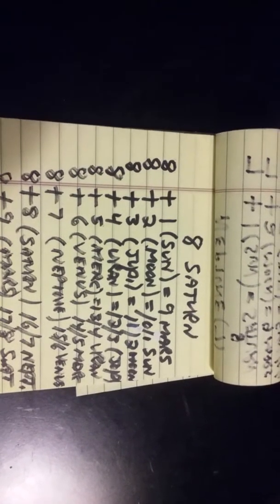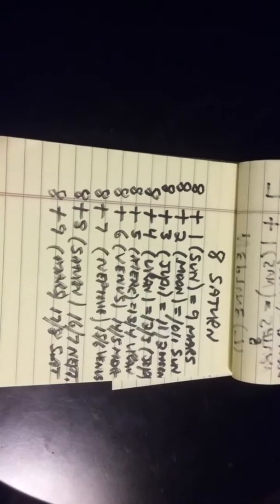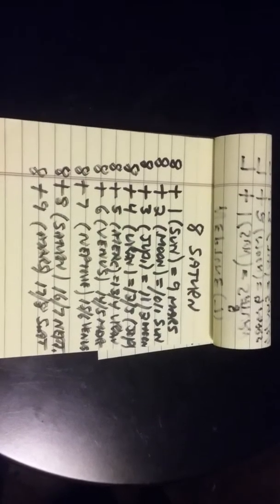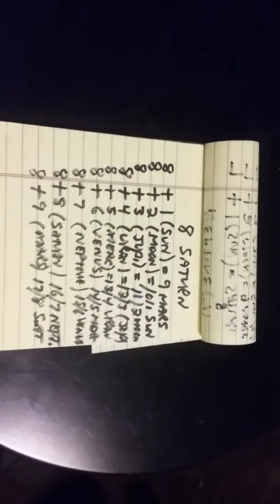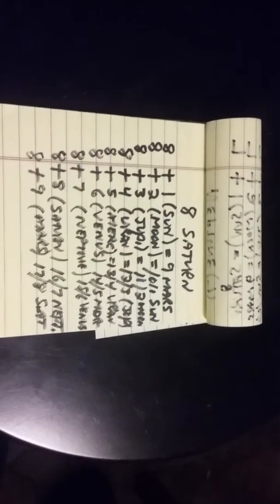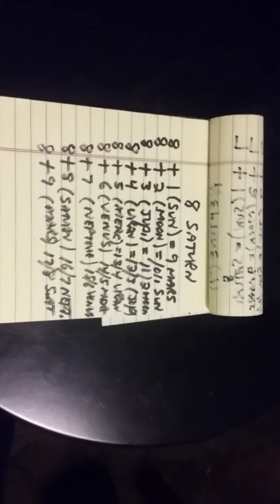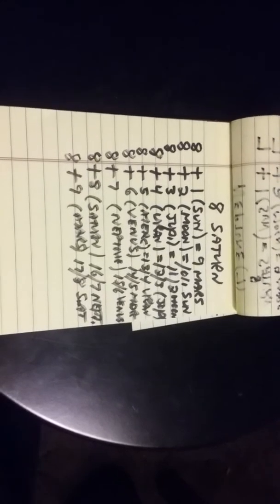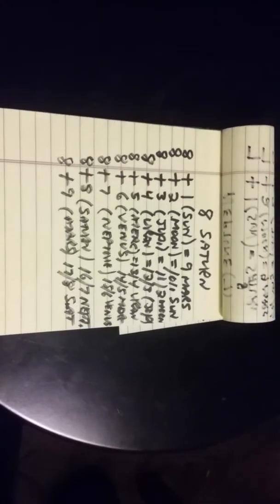SATURN( 8) (saturian)compatibility /by Alan venturella (see. Alan vee)day of birth to day of birth.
The (8) series of numbers ,and its compatibility with other major planets numbers(.day of birth, to day of birth compatibility)when day of birth ,meets day of birth.